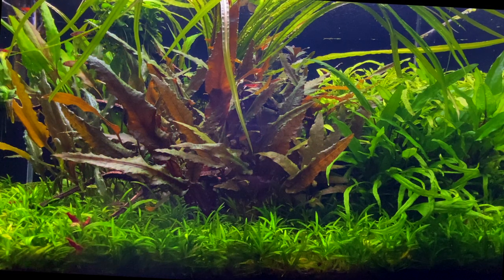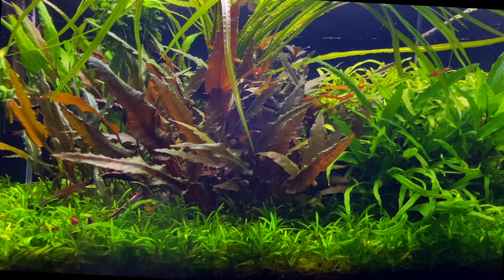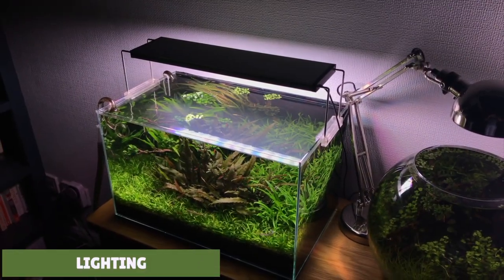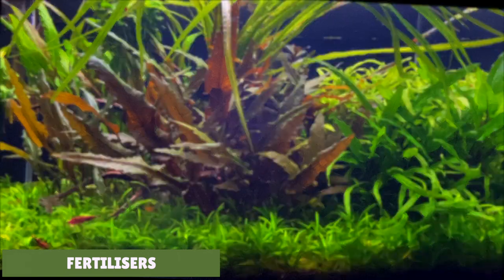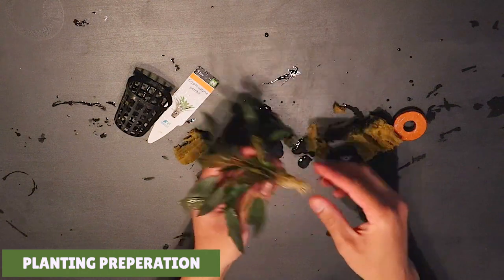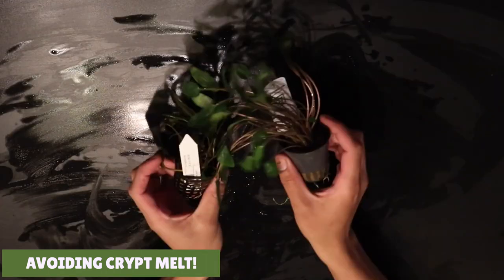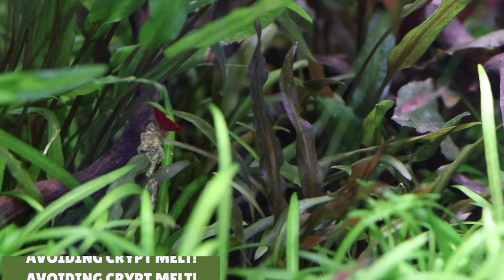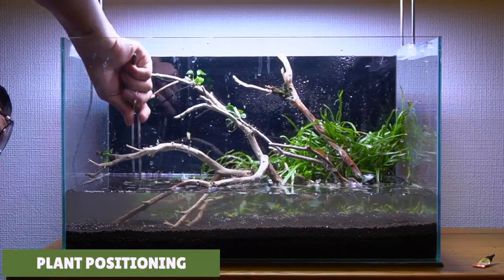Cryptocoryne Care Guide - Best Low Tech Plant!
Hey Guys! I hope you are all doing well! In today video I am going to be talking about one of my favourite plants to keep and it is Cryptocoryne Sp. Cryptocoryne come in so many different types it amazing to see the variety in this species of plants. This is a super easy low tech plant which is really good for plant tank beginners. This video will act as a plant profile guide, I will be telling you everything you need to know on how to look after and grow your own Crypts!

Tropica Cryptocoryne wendtii 'green' 1-2-GROW
Tropica Cryptocoryne beckettii petchii
Cryptocoryne Parva
Cryptocoryne Mix Aquarium Plant
Turkey Baster
12mm Plastic Aquarium Tubing
Zip Ties
API 800 Test Freshwater Aquarium Water Master Test Kit
Sera O-Nip FD-Mix
Hikari Algae Wafers 250G
17 Litre (4.5 US Gallon) Fish Bowl
13 Litre (3 US Gallon) Fish Bowl
Desk Lamp
Clip-On Desk Lamp
24 Hour Plug-in Timer
Tropica Aquarium Soil Powder 3 Litre

Timestamp:
0:00 - Introduction
0:58 - Substrate
1:43 - Lighting
2:26 - Fertilisers
2:55 - CO2
3:16 - Planting Preparation
3:56 - Avoiding Crypt Melt
5:02 - How to Plant
5:26 - Plant Positioning
5:52 - How To Trim Crypts
6:52 - Extra Infomation
7:20 - Outro